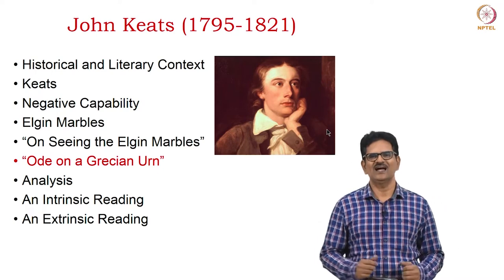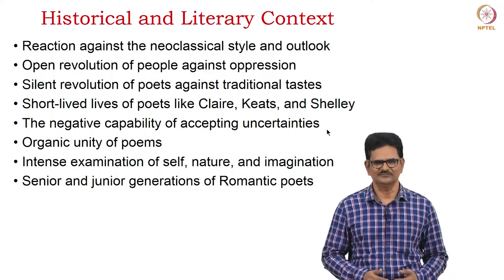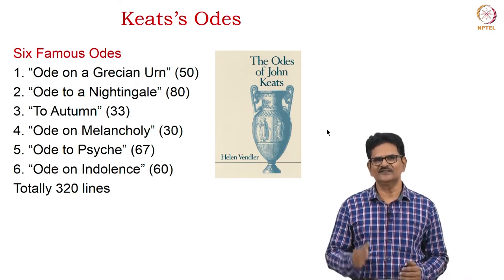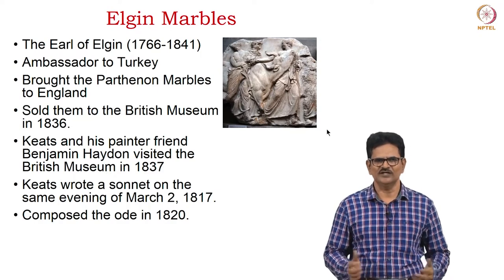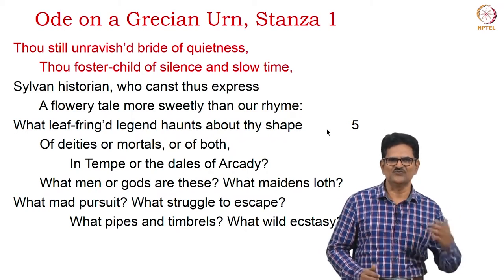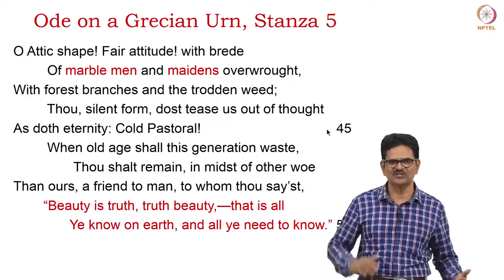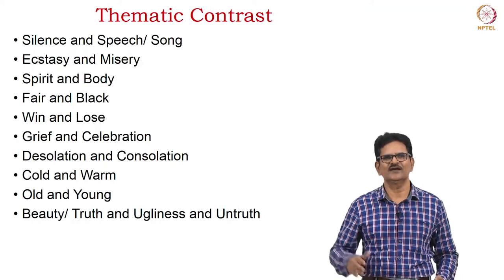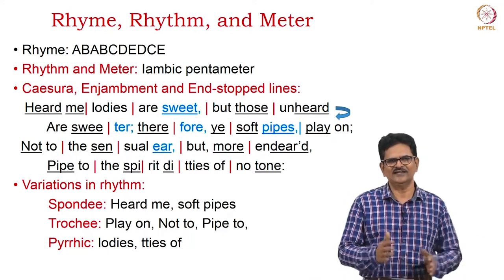John Keats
Course Name: Poetry
Subject: Performing Arts
Target User: UG/PG